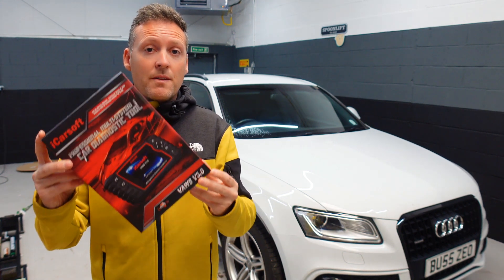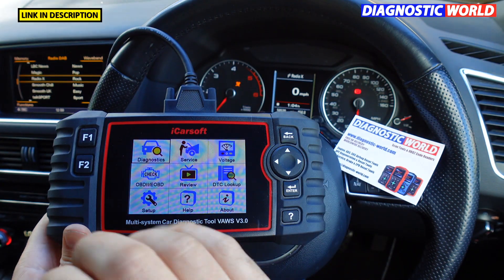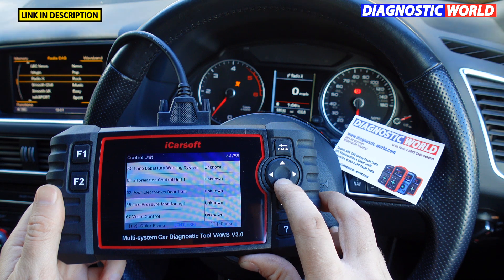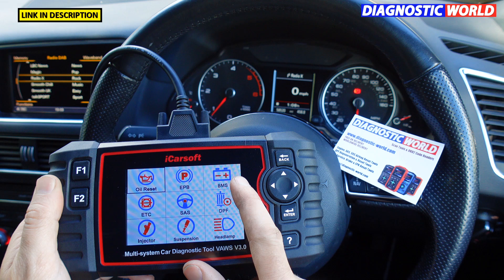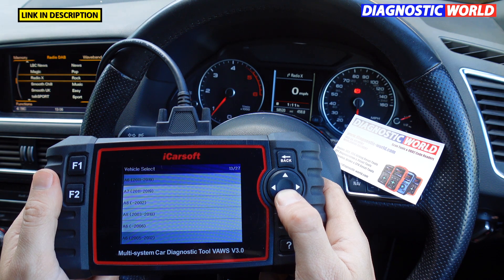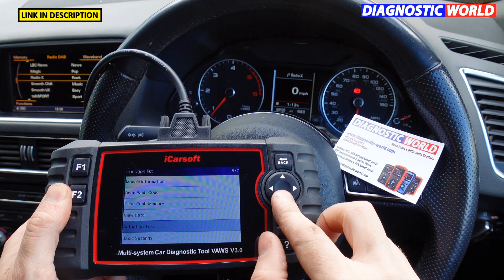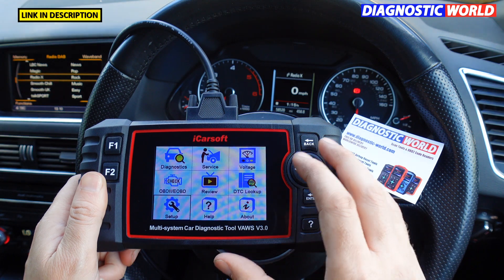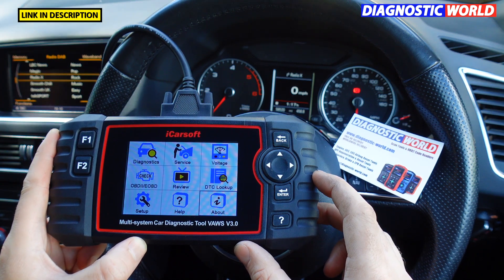iCarsoft VAWS v3.0 - 21 QUESTIONS & ANSWERS (FAQ)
An in depth look at the iCarsoft VAWS v3.0 scan tool for VW, Audi, Seat & Skoda. This tool is simply AMAZING and any VAG (VW, Audi, Seat, Skoda) owner should definitely buy.

The VAWS v3.0 tool covers all systems in VW Audi Seat Skoda cars like engine, abs, airbags, transmission suspension, and also a lot of service functions like DPF regeneration, injector coding, abs brake bleeding, new battery registration, service reset MMI, electronic parking brake and so much more.